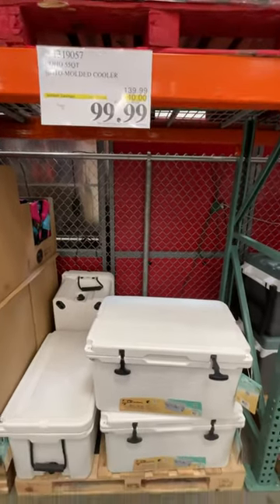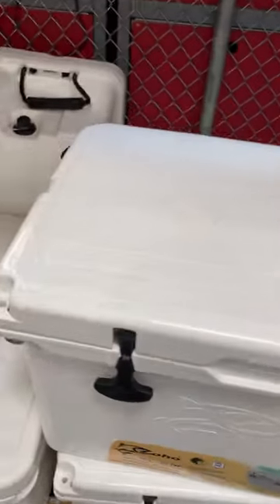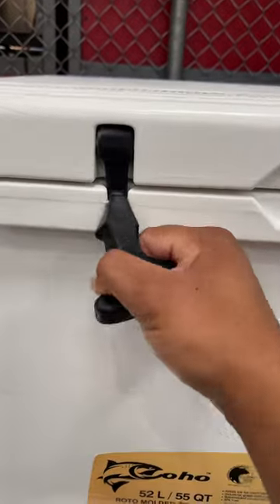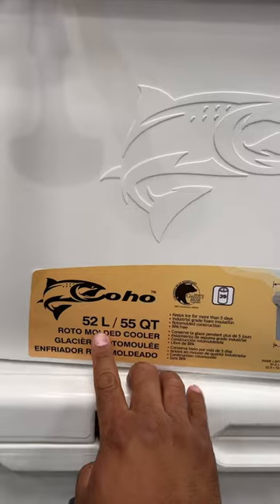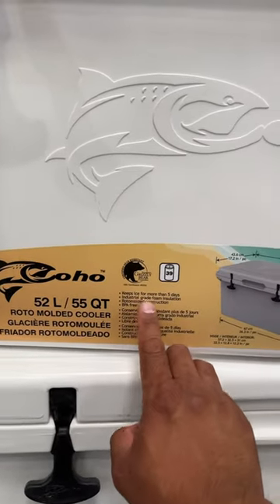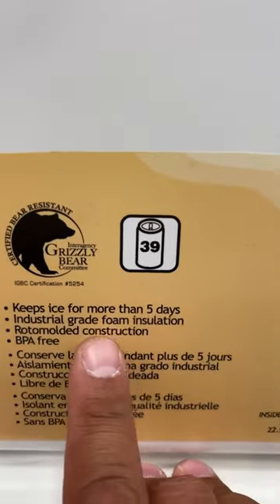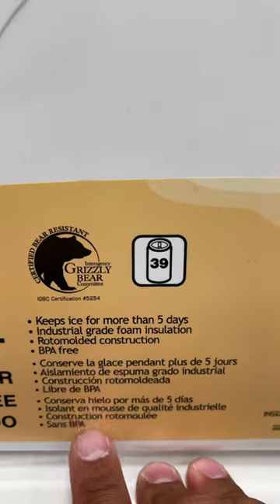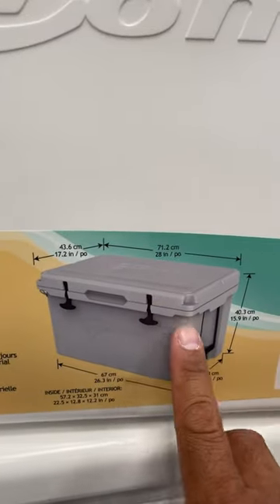"COHO 55 QT ROTO-MOLDED COOLER" on SALE in Costco (Exp. May 21, 2023)